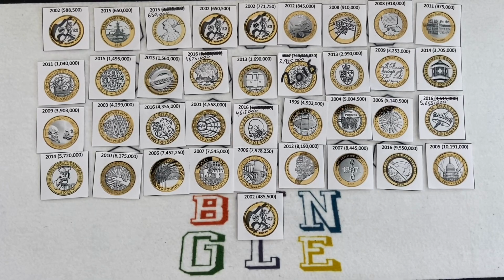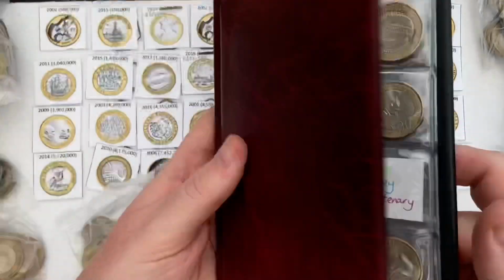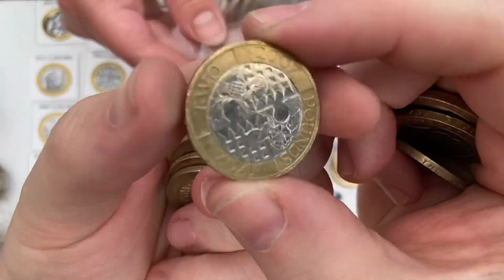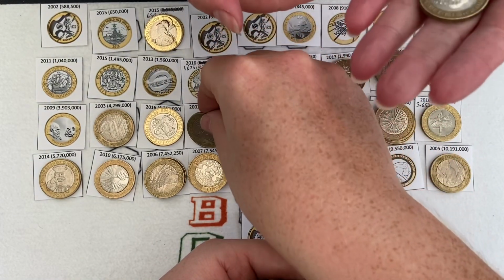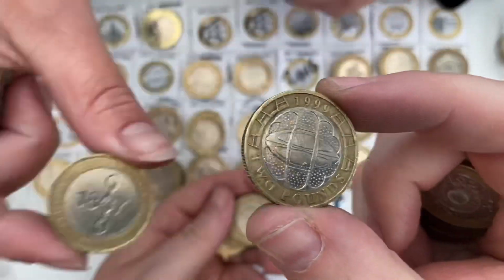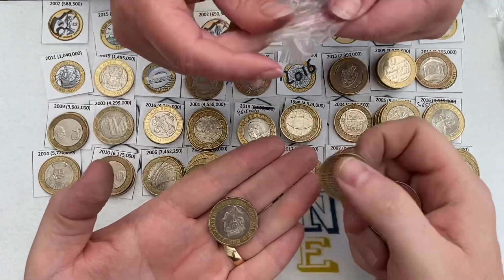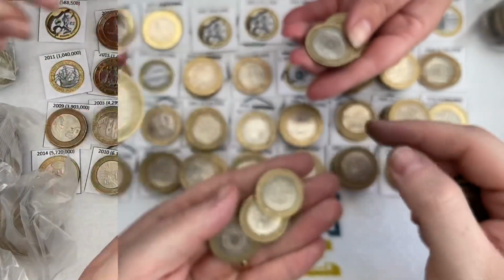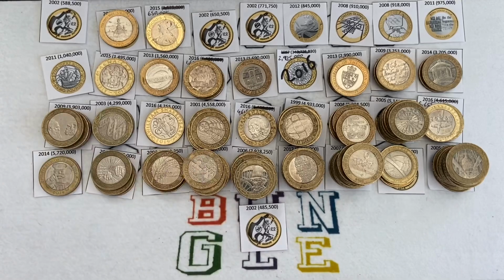Mega £2000 Coin Hunt | Biggest ever £2 Hunt!